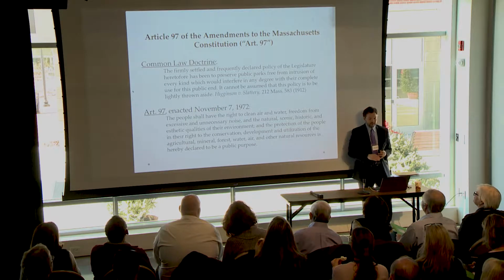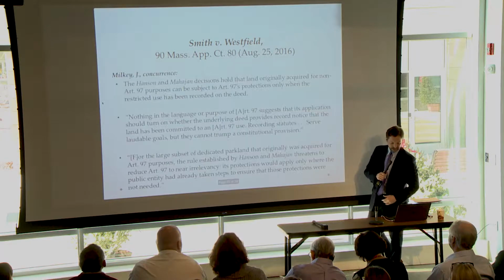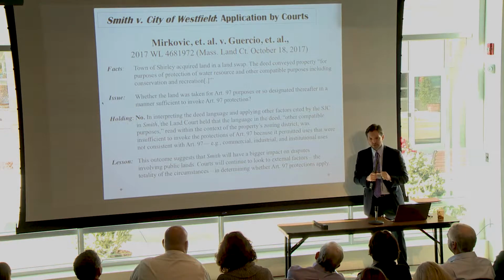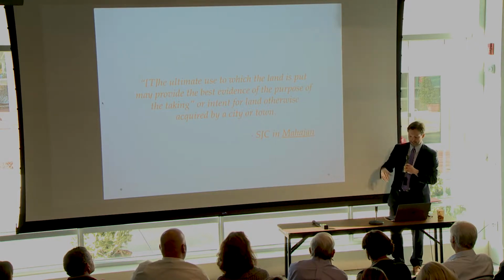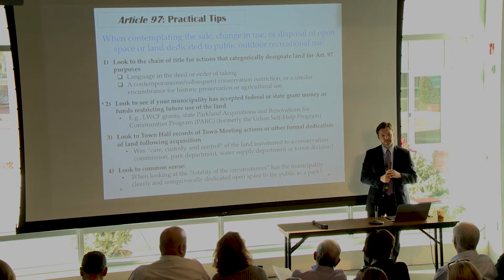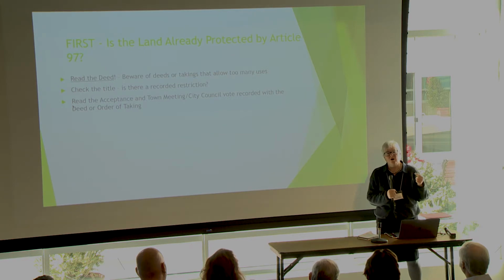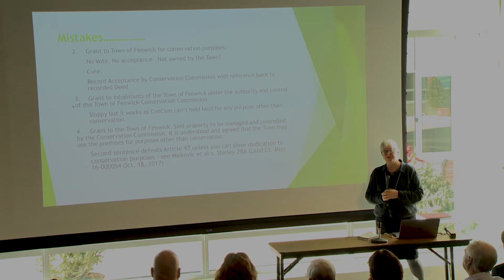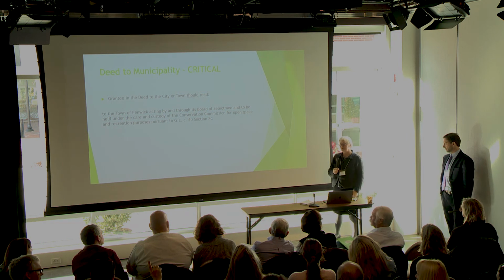ECGA Article 97 Session - December 1, 2018